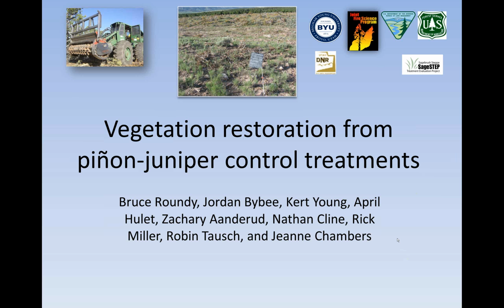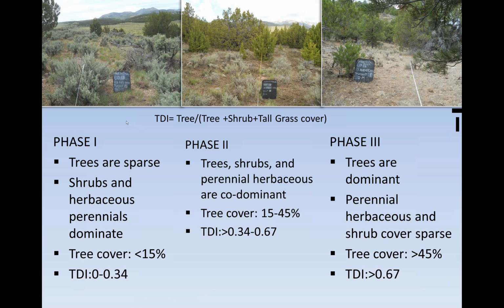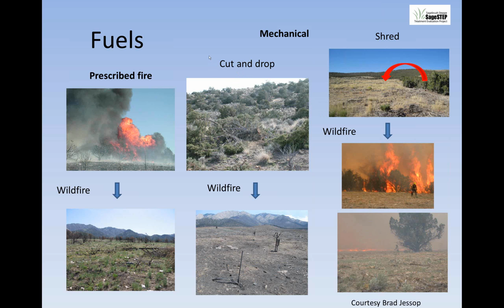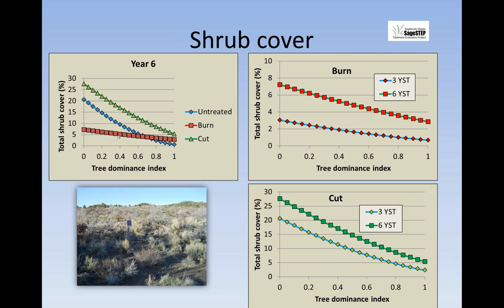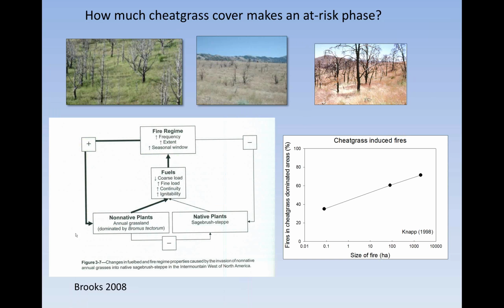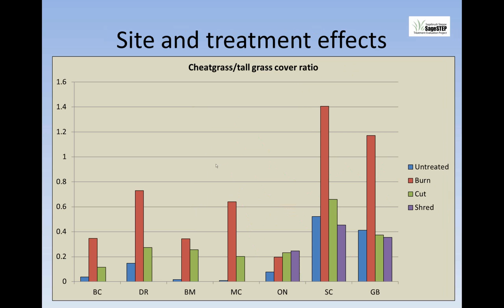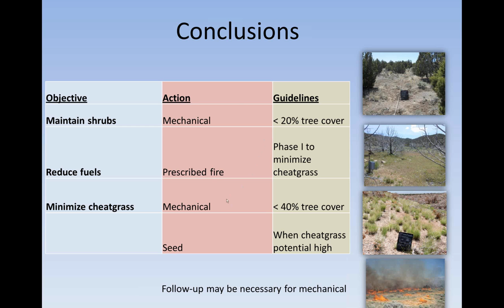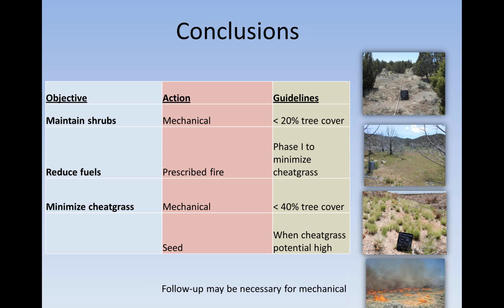Vegetation restoration in response to pinon and juniper control treatments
Bruce Roundy, Plant Ecologist, Brigham Young University, discusses vegetation restoration in response to piñon and juniper control treatments.